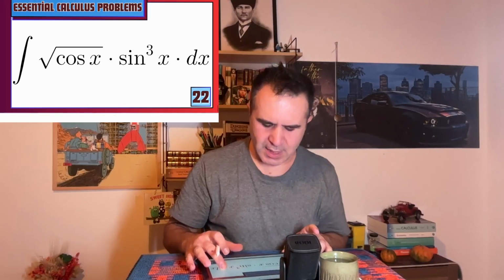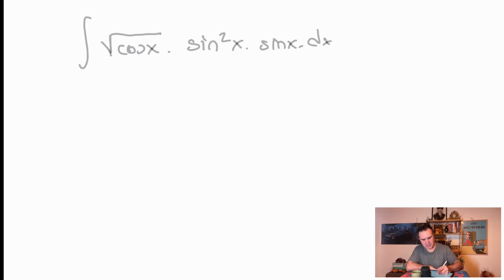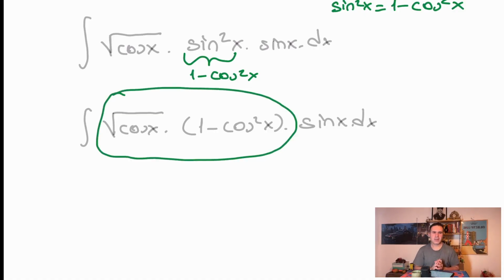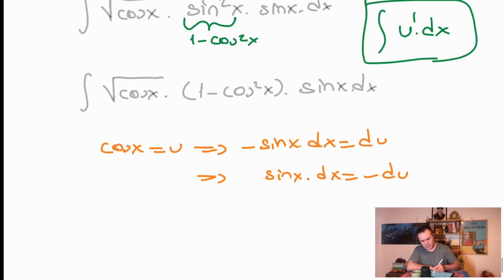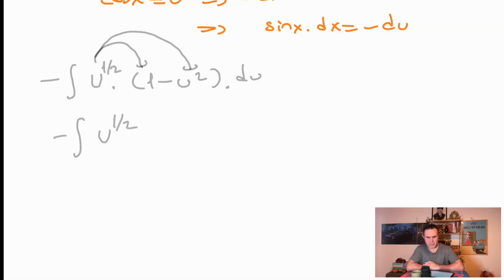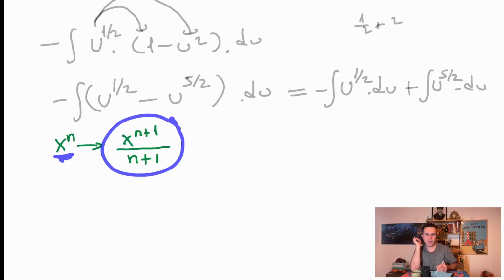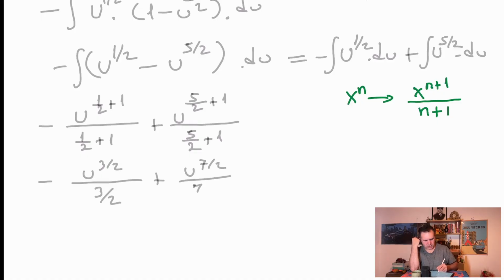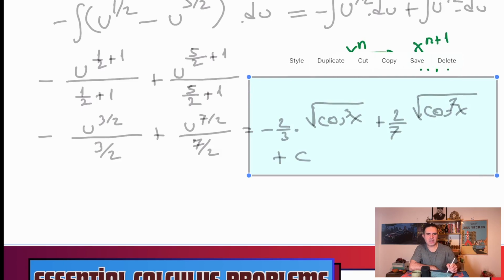🎯 ∫√(cos x)·sin³(x) dx — Substitution Method | North Campus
In this video, you will learn a step-by-step method to solve the integral ∫√(cos x)·sin³(x) dx. We will show how to use the substitution u = cos(x), simplify the square root, split powers of sine, and integrate efficiently, making this trigonometric integral approachable and easy to follow.
How to identify the correct substitution for ∫√(cos x)·sin³(x) dx
How to simplify the square root of cosine for easier integration
How to split higher powers of sine for substitution
Common mistakes to avoid when integrating trigonometric functions with radicals and powers